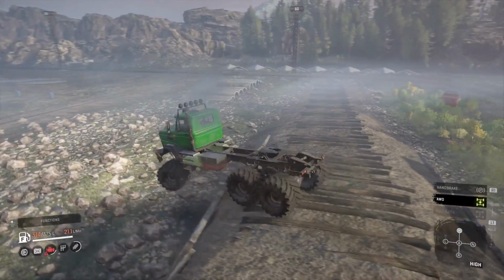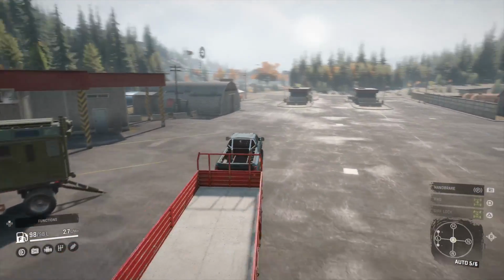SnowRunner New Mods Added JBE Royal And A 6X6 Titanious Maximus